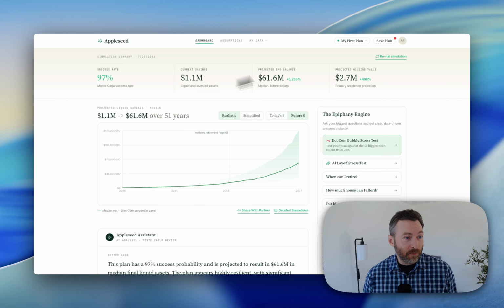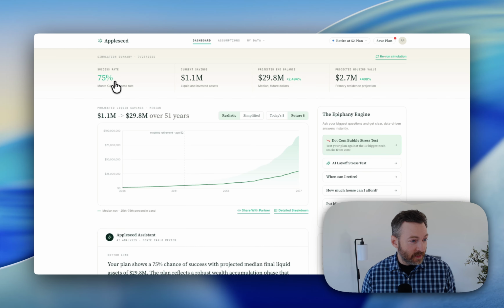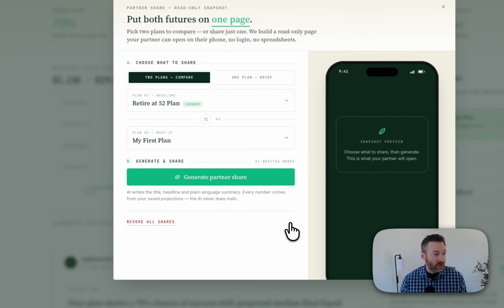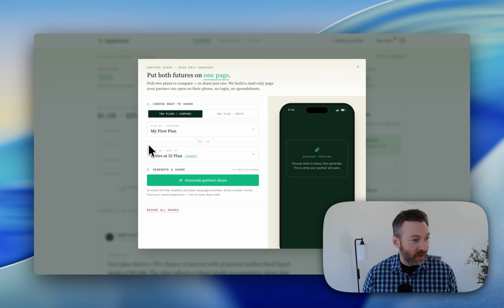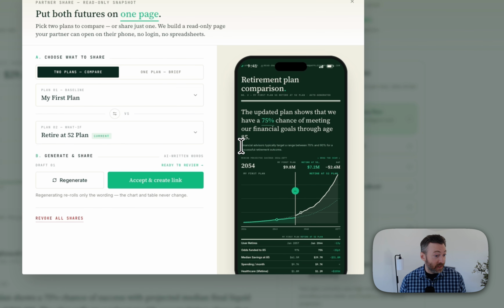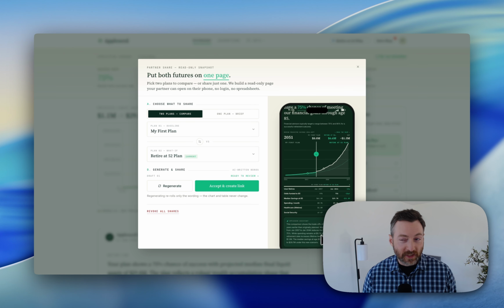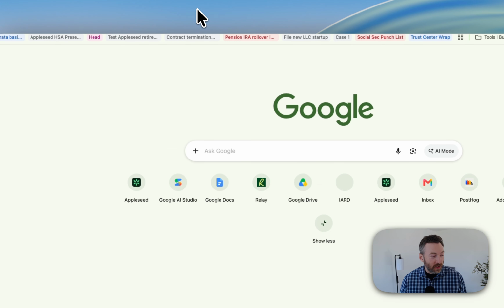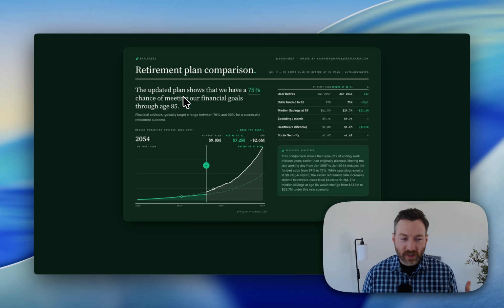Partner Share: How to Compare Retirement Plans with Your Spouse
A 2-minute walkthrough of Partner Share, built to help couples compare financial futures on one screen without complex spreadsheets or login friction.

Instead of forcing your spouse to navigate a crowded financial dashboard, Partner Share creates a private, read-only snapshot formatted cleanly for any device. It translates complex Monte Carlo math and net worth deltas into a plain-language summary both partners can discuss together.

Key features shown in this video:
• 1-click side-by-side scenario comparison
• Private, unguessable read-only share link
• Interactive net worth seam chart
• Plain-language AI summary comparing retirement dates and trade-offs